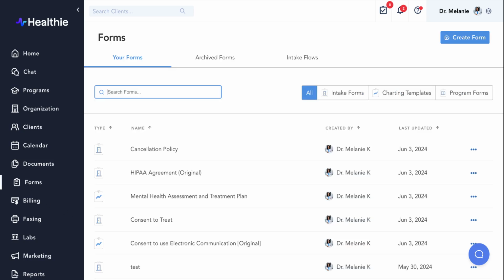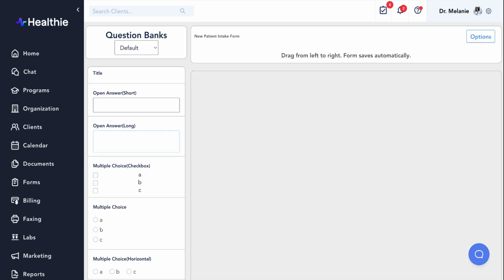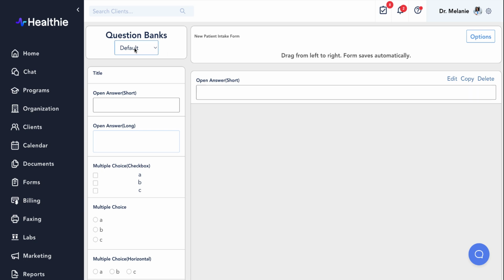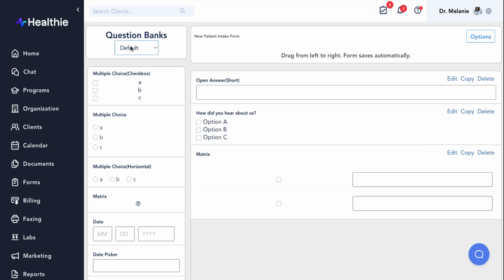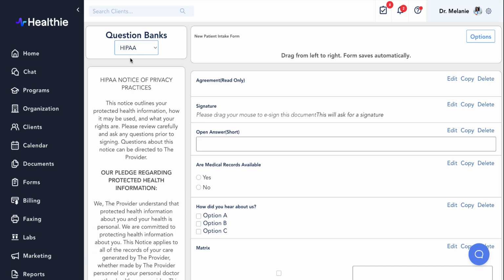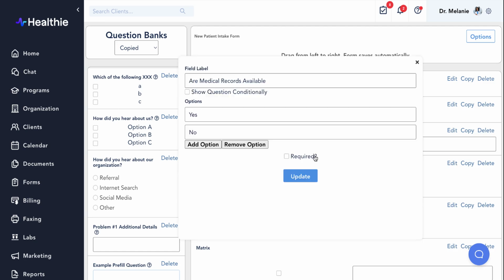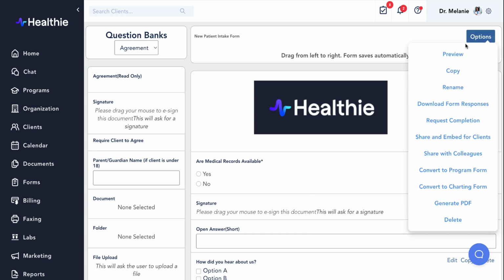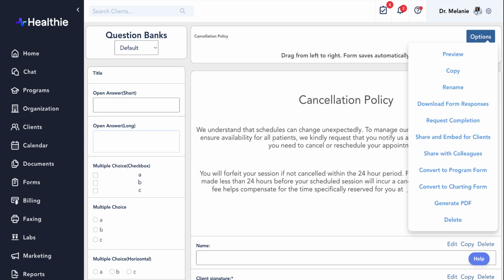Building Intake and Charting Forms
Healthie's intake forms make it easy for providers to collect health information, e-signatures, payment details (credit cards and insurance), and other items needed for care. Healthie’s Charting templates allow you to electronically take notes on patients in an organized way, using customized templates built for your practice.